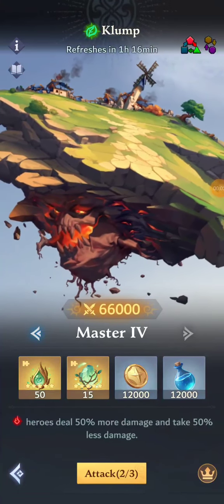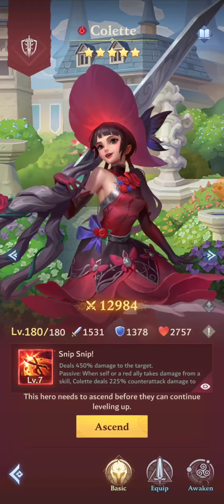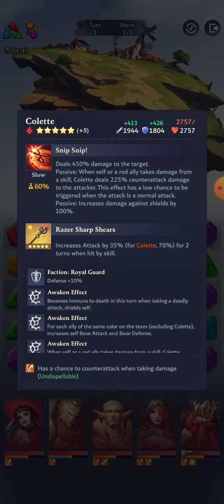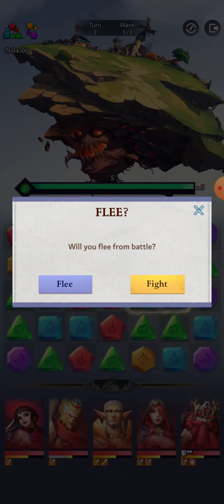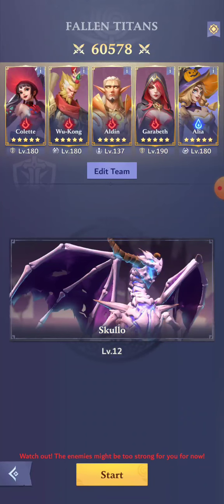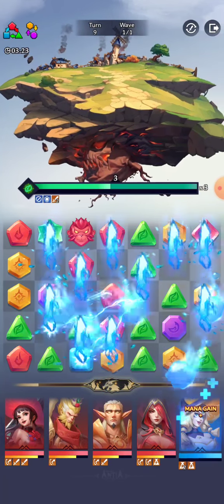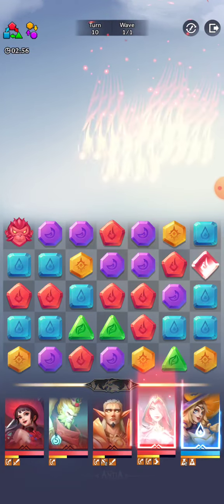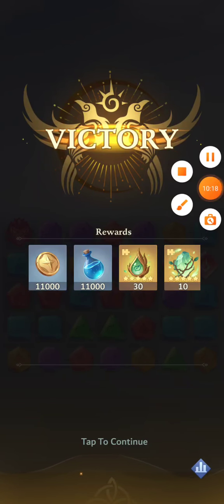Call of Antia - Collette titan review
Decided to do a titan review for Collette, as her abilities really merited this. My apologies for the lack of in-game sound. Hope this helps!!